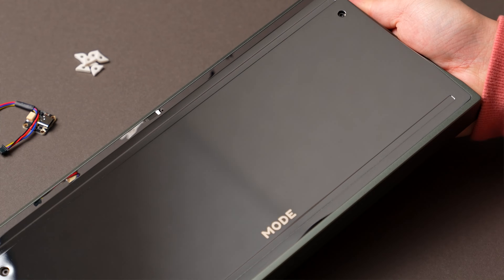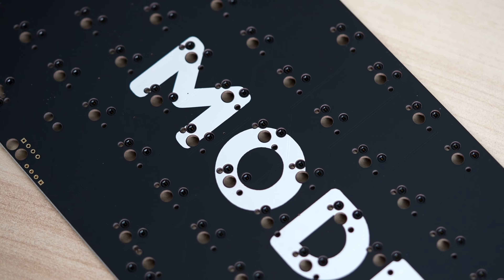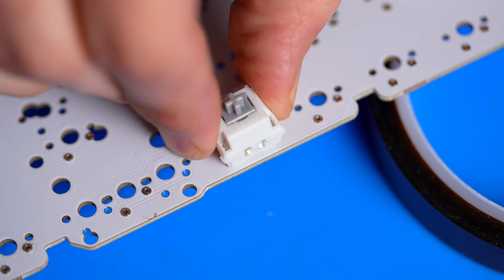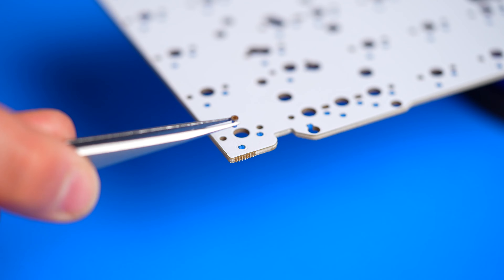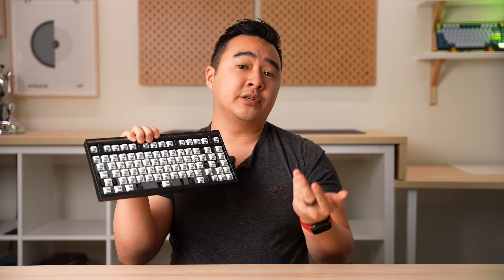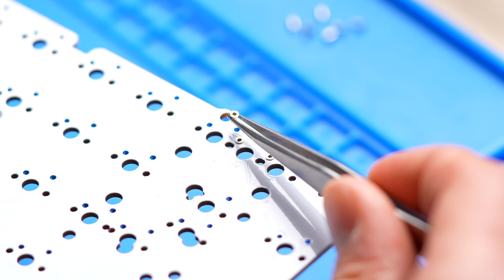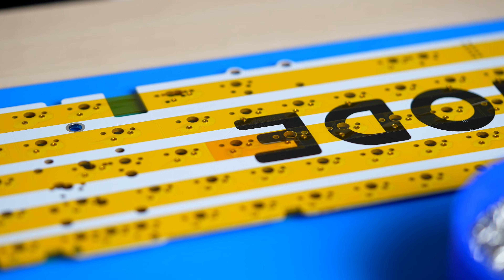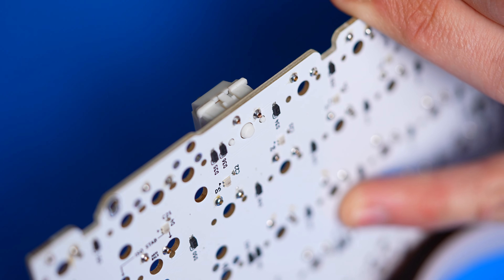Turn Your Keyboard into a Hotswap! - How to Mill Max a PCB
These are mill-max hotswap sockets for MX style mechanical keyboard switches. We'll explain what they are, how they work, and how to install them!